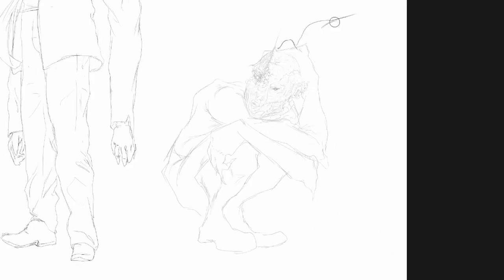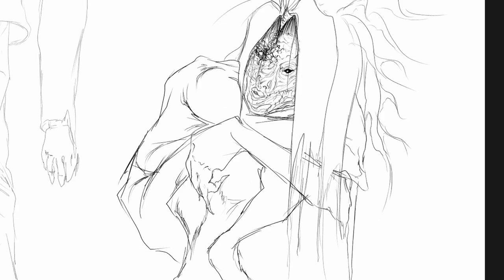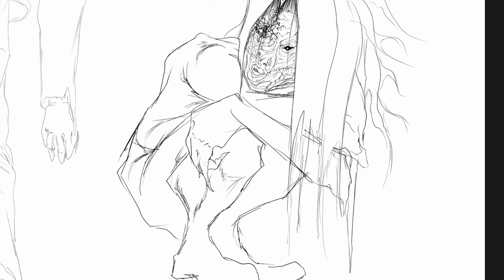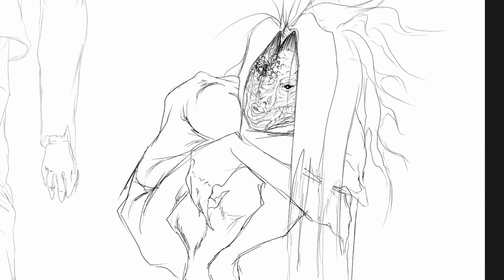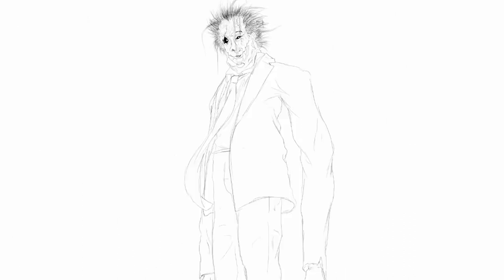"The Shadow Man" A Main Antagonist for My Upcoming Comic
I created a main antagonist for my upcoming comic "Johnny Bacon". The Shadow Man is a twisted, corrupted entity created from limbo. He has a little bit of a past but not much else is known about him.

Dr. Misterio on the Beat- Dark Old School Boom Bap Wu Tang x Joey Bada$$ x Mobb Deep Type Beat - ''GA$''

The rest of the music in this video is made by me.